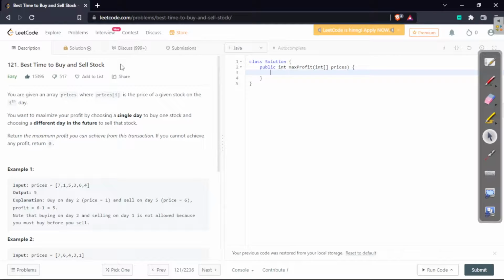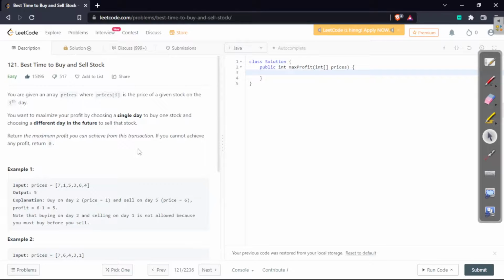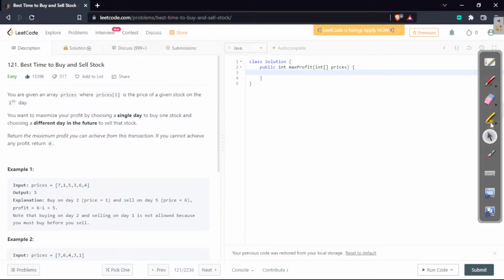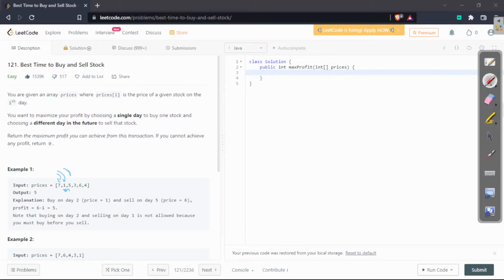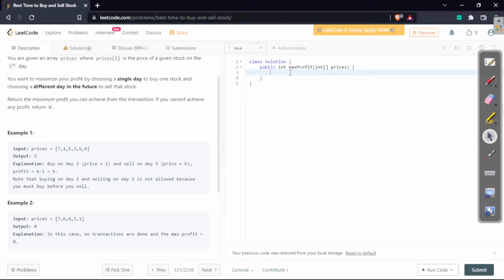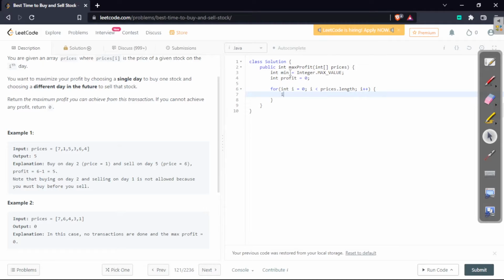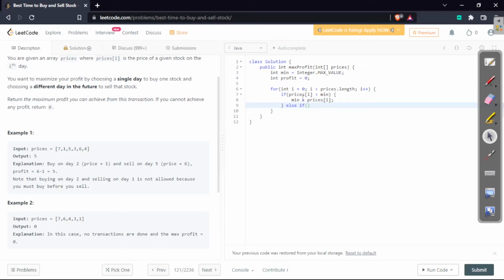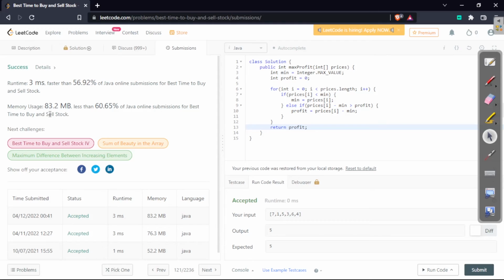Best Time To Buy And Sell Stock - Leetcode 121 - O(n) solution